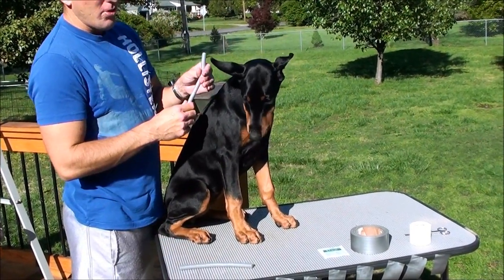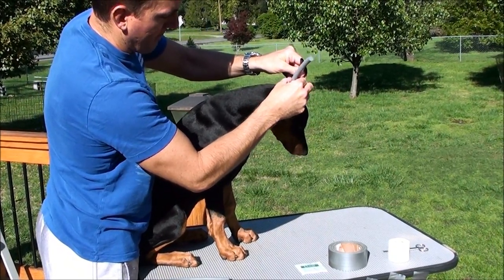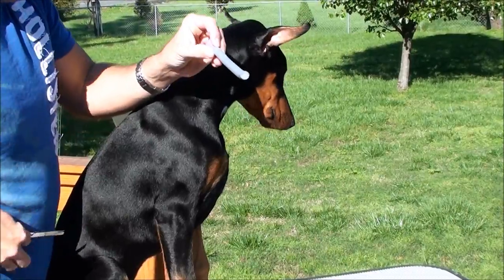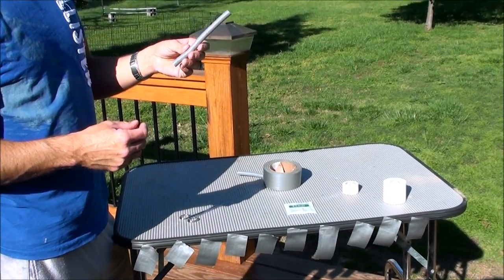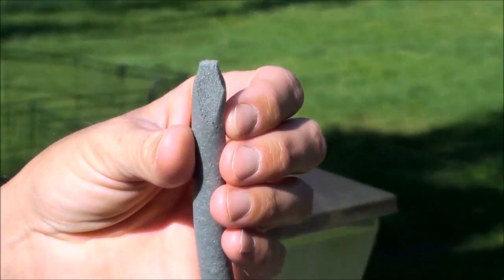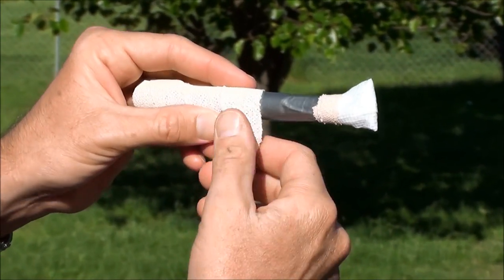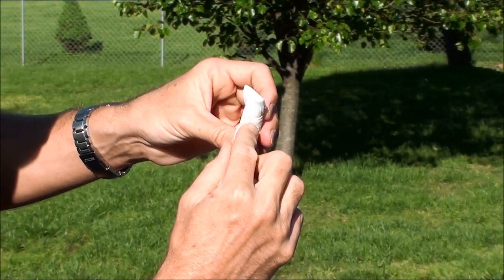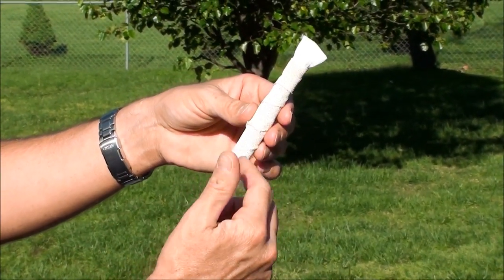How to properly wrap Dobermans ears